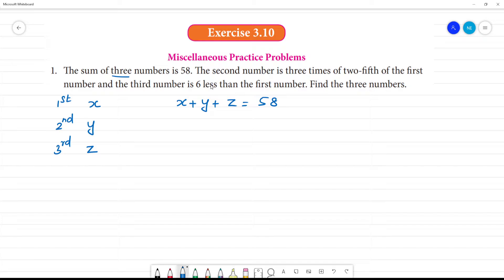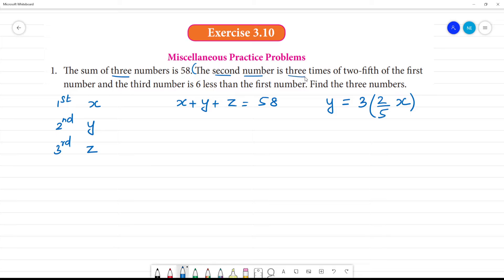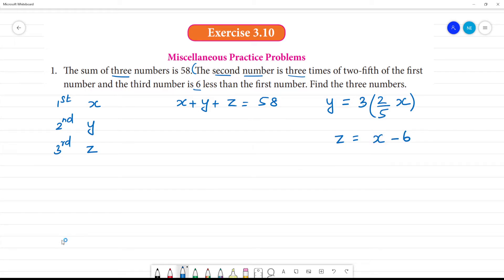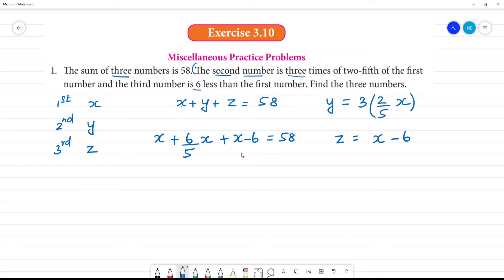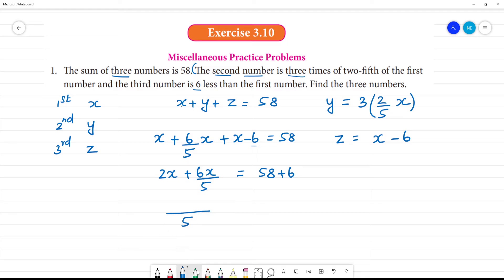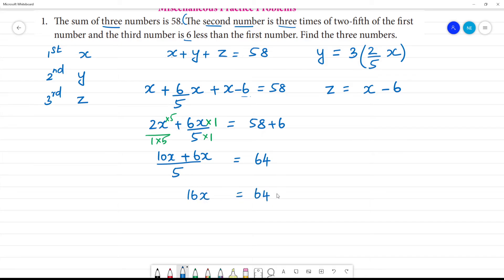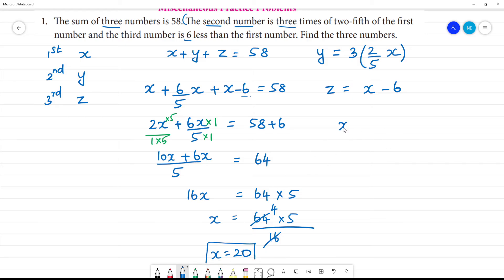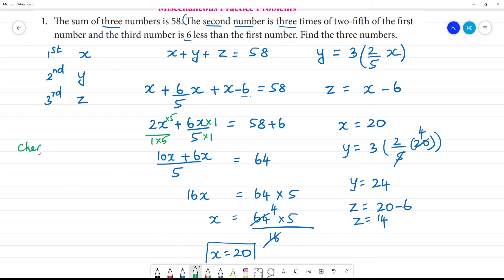Class 8 TN Maths 3 ALGEBRA Exercise 3.10 1. The sum of three numbers is 58. The second number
Exercise 3.10
1. The sum of three numbers is 58. The second number is three times of two-fifth of the first number and the third number is 6 less than the first number. Find the three numbers